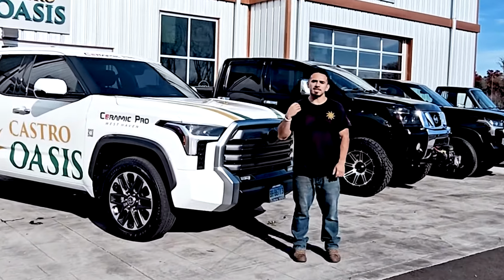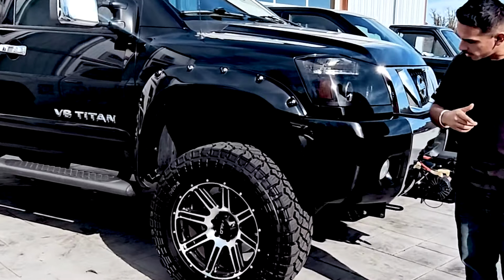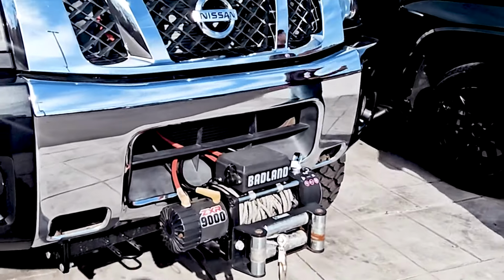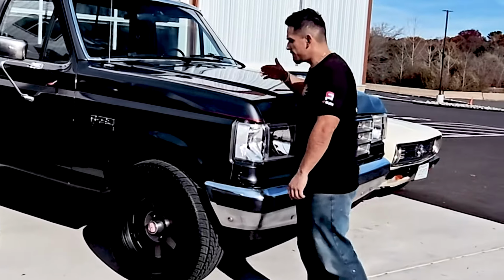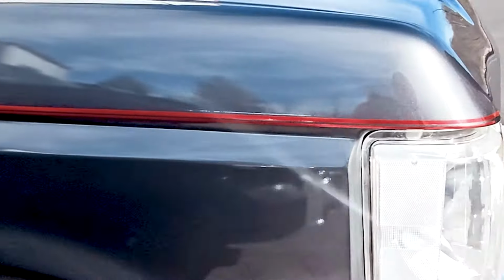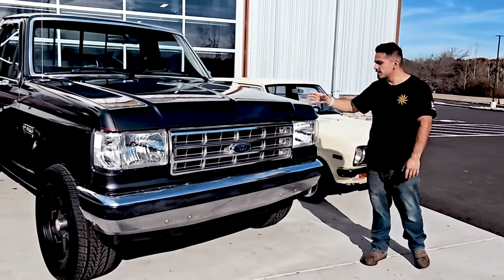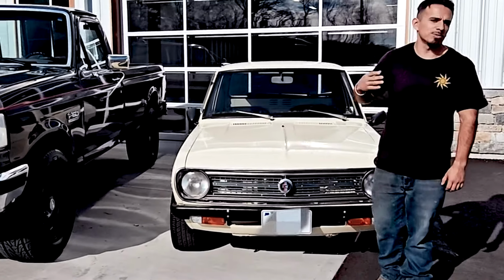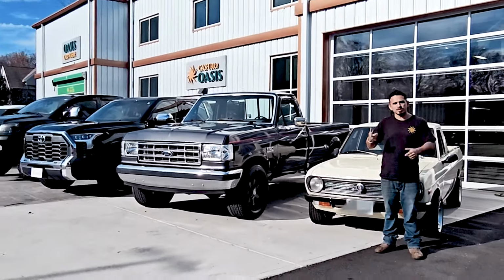Battle of Titans: Truck Showdown at the Best CastroOasis Workshop 🔧🚚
Welcome to our thrilling world of trucks at the CastroOasis workshop! 🚗💨 In this video, we delve deep into the features, performance, and secrets of the best trucks on the market. From the power under the hood to the finest details, our team has conducted a comprehensive comparison to help you make the best decision when choosing your next truck.

🔧🛠️ Highlights:

[List of key truck features]
[Details on performance and efficiency]
[Tips and tricks from the CastroOasis workshop]
Don't miss out on this unique experience as we uncover together which of these trucks takes the crown.